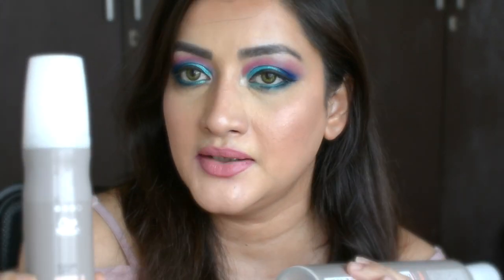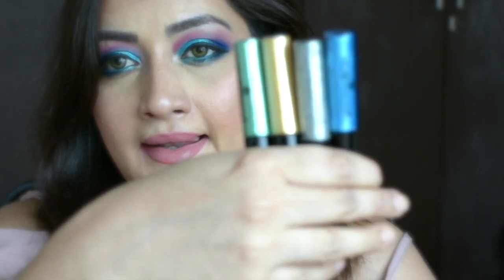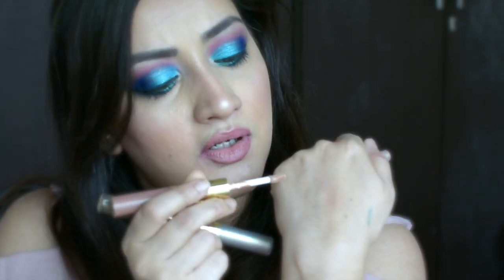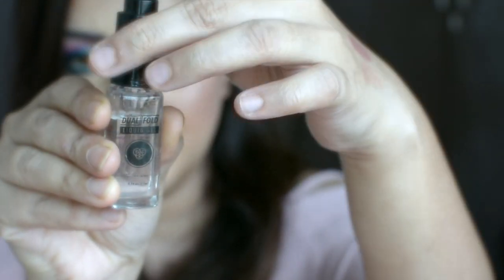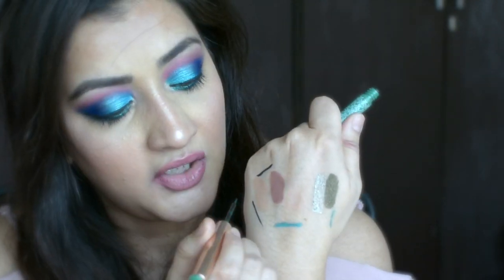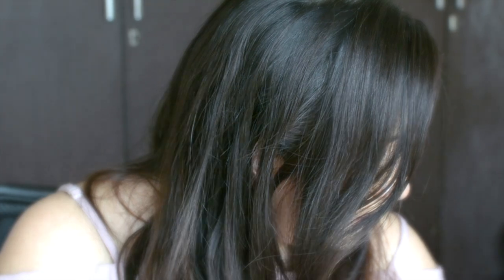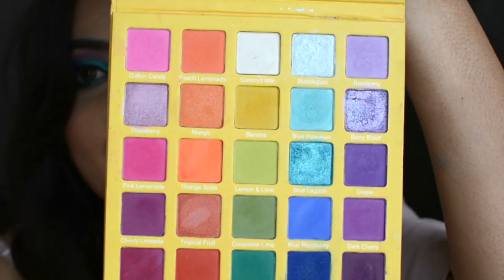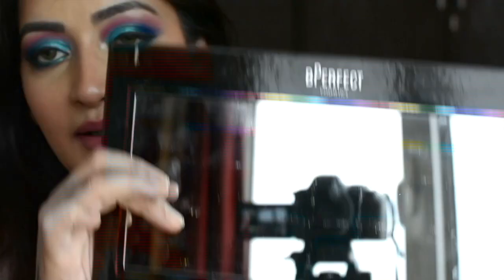I am back | Huge makeup haul | Nykaa Makeup shopping | Glammegal | Online makeup classes | Sugandha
I am back with a huge makeup haul . I will do a part 2 of the makeup haul . this video was already getting very long. Ok so I have been MIA for a long time here but trust me I have been very busy and with good reason !
I have started my Online Makeup classes !!!
YES !
The classes are on one to one basis for now
there are 2 types of courses
2 days 2 hours each day
4 days 2 hours each day
Classes are conducted over Skype/Zoom
2 days classes fee is 2000/- per person
4 days classes fee is 4000/- per person
or drop me a DM on instagram
Almost everything seen in the video I got from NYKAA